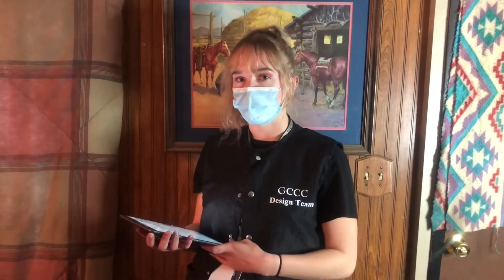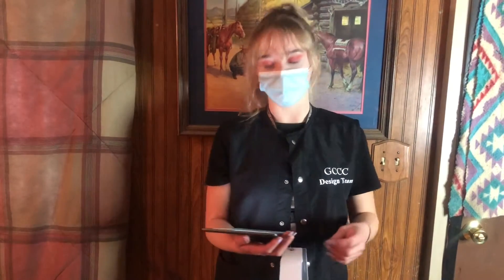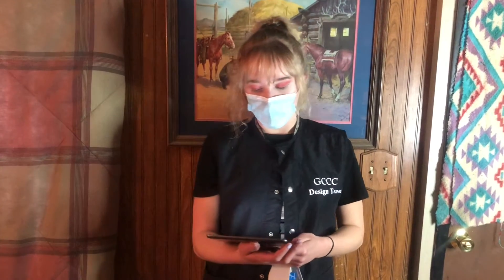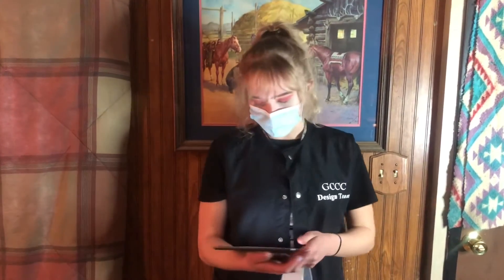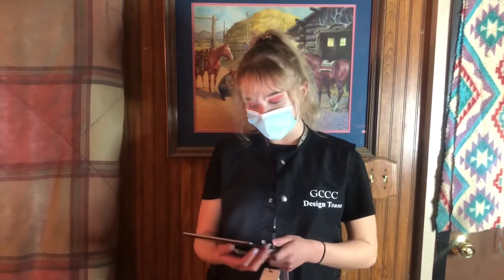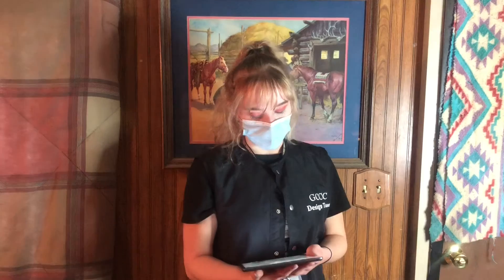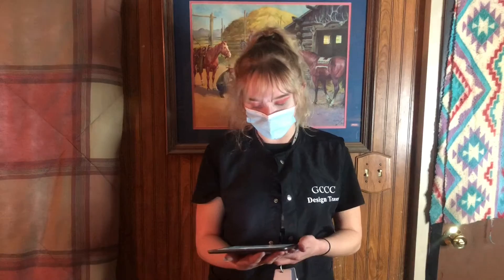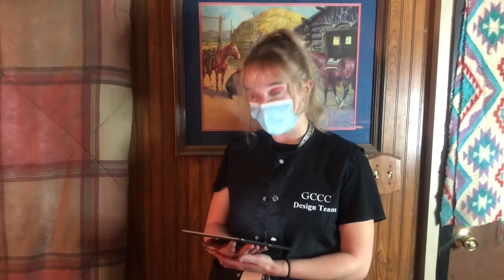Tip of the week : Acrylic Application. Brooklyn Smith